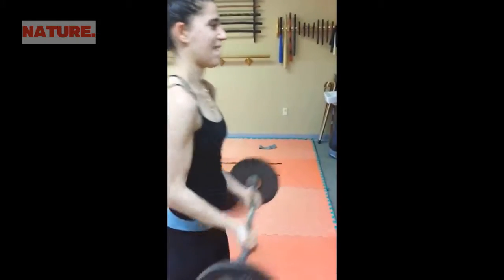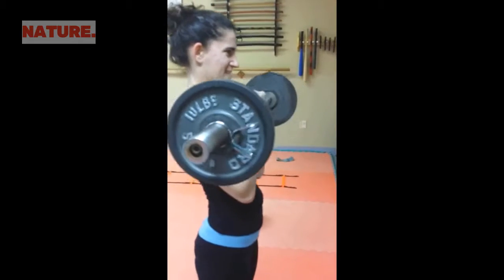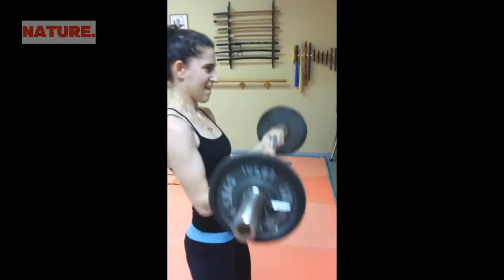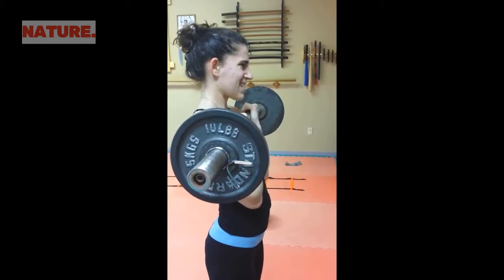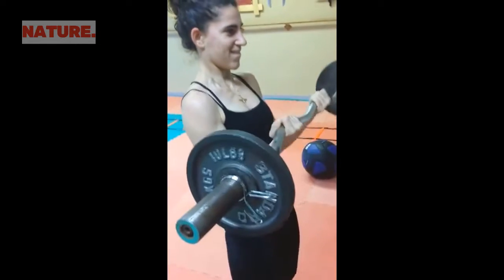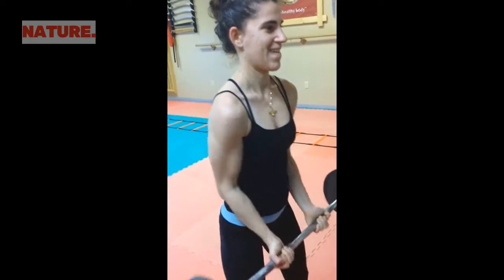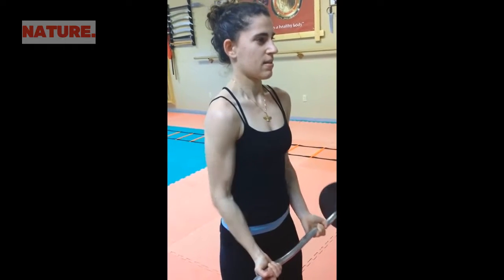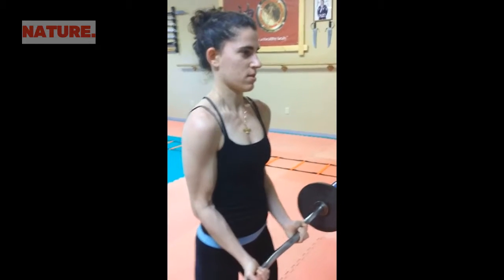Arms Exercise - The Best Biceps Exercises For Women 2017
Arms exercise for Women, this simple arm workout uses both dumbbells and your own body weight to help you develop stronger and sexier arms fast. Well-defined arms with lovely shape are the perfect accessory to your dream body. Plus, they make any sleeveless dress or tank top look even better.
Don't shy away from curling hard and heavy. Trust me: Your arms are not going to rip out of your sleeves. Women don't produce nearly enough testosterone to make huge gains quickly. Even the biggest guys know that building a lot of muscle takes time.
Shapely biceps and triceps are an important part of a symmetrical physique. They're also an important part of being a strong lifter!
Here's a quick guide to training your arms. I've even included a workout. Let's get those guns pumping girls!

A great thing about training your biceps and triceps is that you don't have to spend a million hours working them.
Whenever you do any pushing movements like push-ups or presses to work your chest, you also work your triceps. Whenever you do pulls like lat pull-downs or rows to train your back, you indirectly work your biceps.

arms exercise for women - arm exercises for women - the easy way to get rid of bingo wings and lose arm fat, no weights needed. Arm exercises for women - the easy way to get rid of bingo wings and lose arm fat, no weights needed.
Exercise home workout - arm exercises for women and waist workout - no equipment needed. How to lose arm fat fast | best exercises to lose arm fat fast. How to lose arm fat - 5 minute home arm exercises for women - tone up and lose arm fat.

COMMON RESEARCHS ABOUT ARMS EXERCISES FOR WOMEN

1 - arms exercises
2 - arms exercises without weights
3 - arms exercises at home
4 - arms exercises bodybuilding
5 - arms exercises for flabby arms
6 - arms exercises with dumbbells
7 - arm workout
8 - toned arms
9 - arms exercises without equipment
10- how to get toned arms

Videos inspired by:

ARM EXERCISES FOR WOMEN - The easy way to get rid of bingo wings and lose arm fat, no weights needed
5 MIN ARMS WORKOUT FOR WOMEN || Lose Arm Fat - No Weights - No Equipment At Home Routine